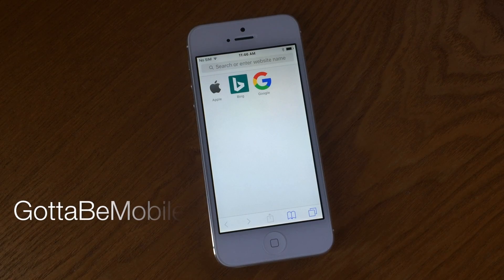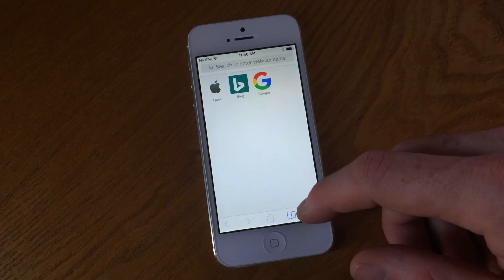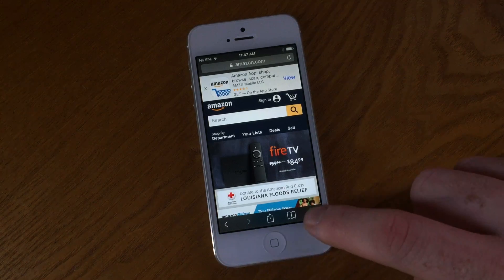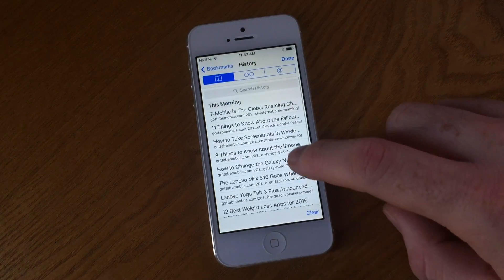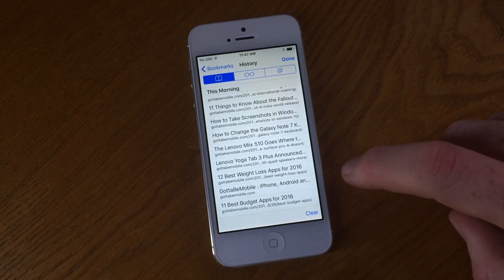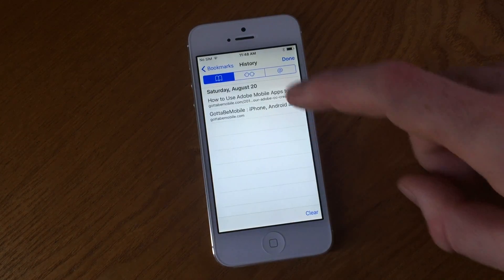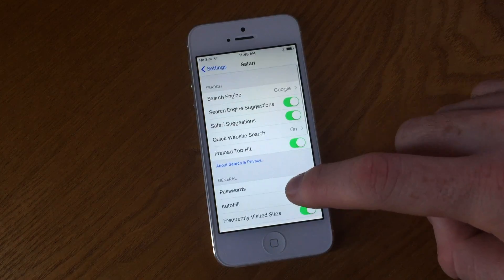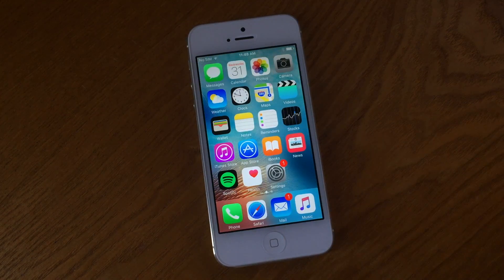How To Clear Search History on iPhone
Here is a guide on how to clear your recent search history on your iPhone.

More: